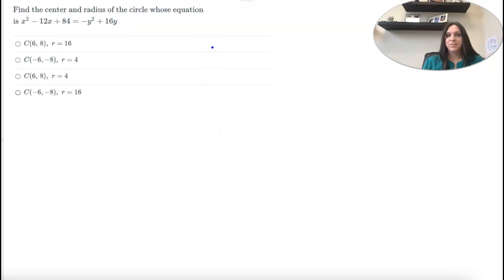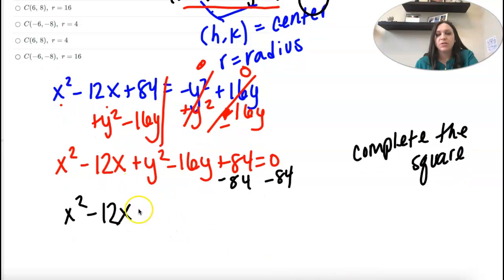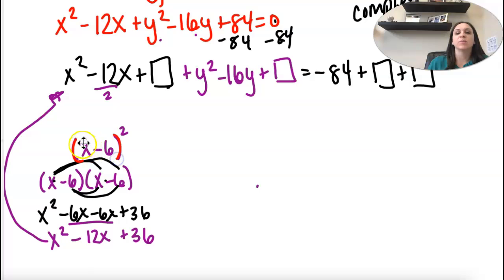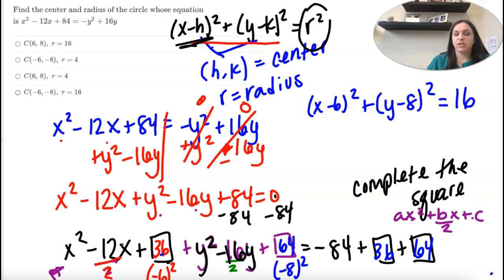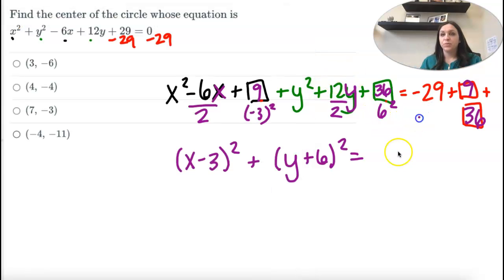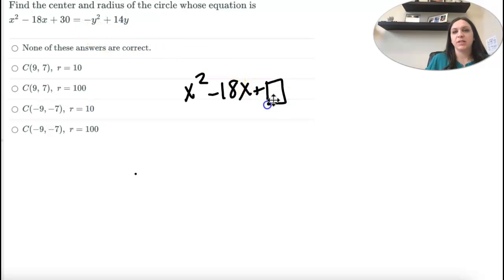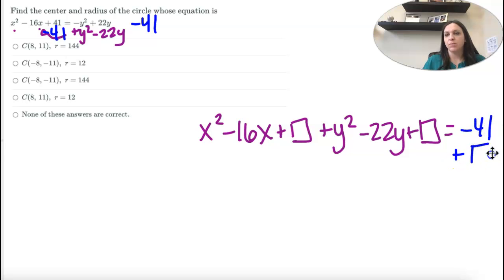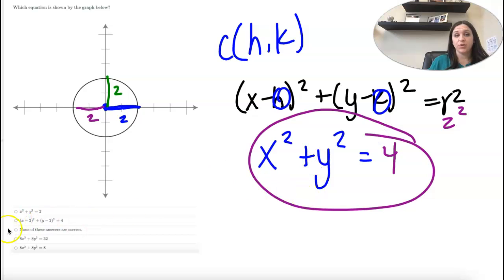M3Q4 2.2 Online